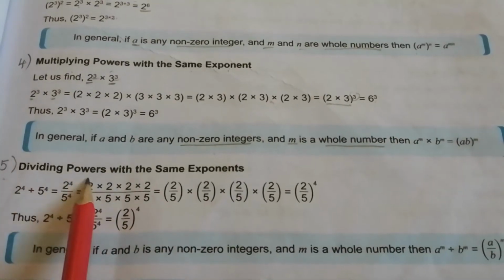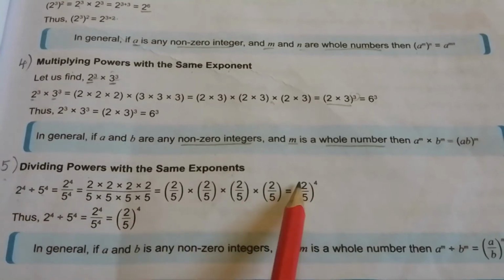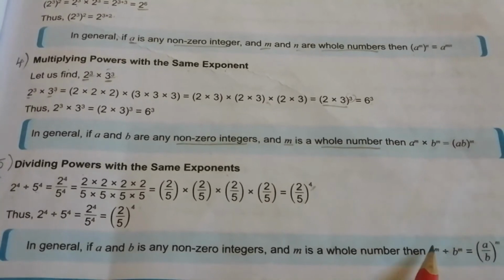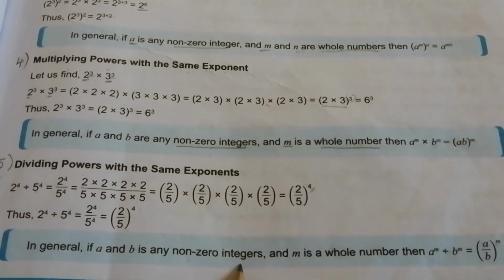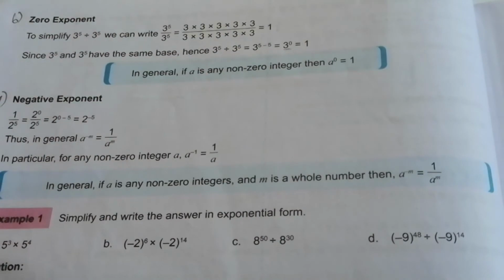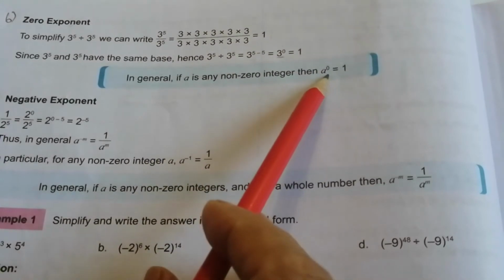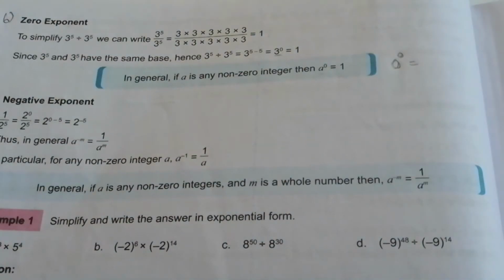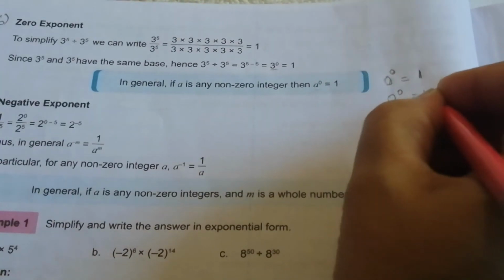Laws of Exponents / Exponents and Powers / Part 3 / class 7 Maths / Students reference /Podar maths.